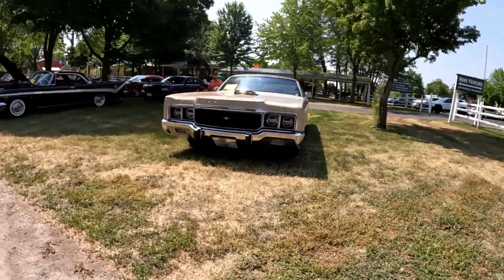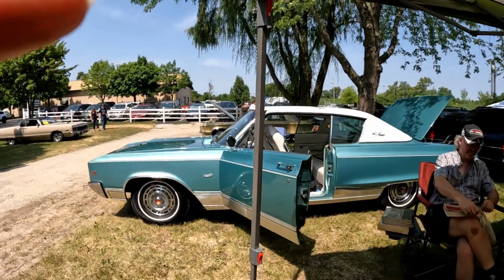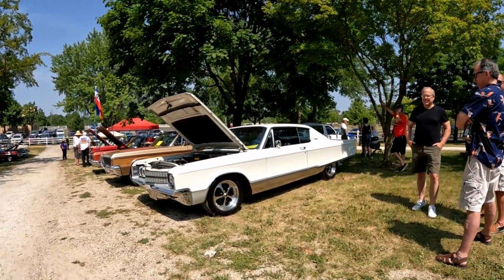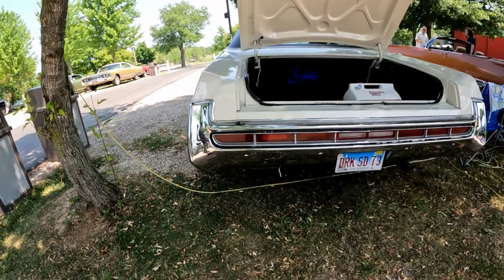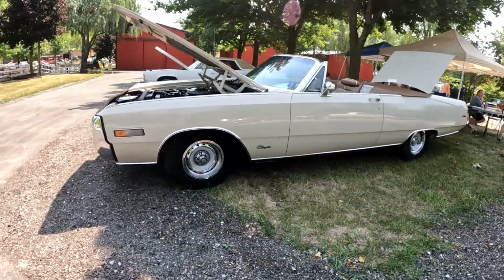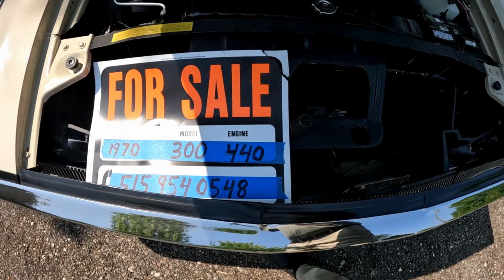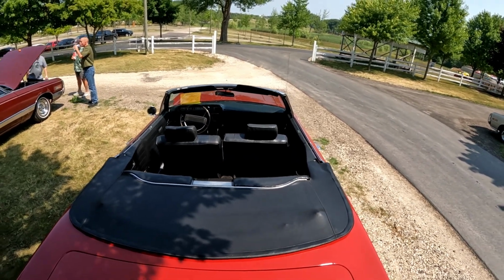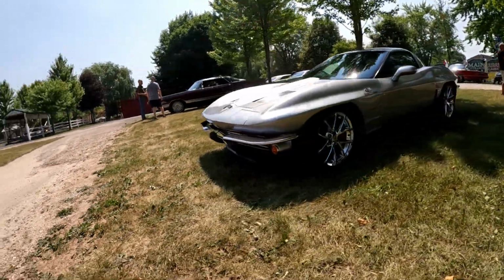My visit to, The Volo Auto Museum and Classic Chrysler Dodge Auto Show in Volo Illinois.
It's not all work at Celette, we do get to play on the weekends. So today I took a ride on my motorcycle and found myself at the Volo Auto Museum where an outdoor Classic Car Show was going on. Mostly mid-60s Dodge and Chrysler cars. It was pretty fun. I hope you enjoy the video.
Don't forget to watch for more CELETTE Videos coming soon.

Celette invented the the frame machine/frame rack and car bench for auto body collision repair in 1953 and has been a leading manufacturer ever since. Celette also developed many electronic measuring systems such as METRO 2000, NAJA, and our latest development, EAGLE laser measuring system, all using the Celette database which is the most extensive and most accurate in the collision repair industry. Celette also developed a full range of equipment to repair chassis or unibody cars, tools such as car dedicated jigs and universal jigs. Celette car frame machine can be used with an electronic measuring system or universal jig CAMELEON, which are considered the best and most accurate in collision repair. Celette car straightening equipment or truck straightening equipment is perfect for smart, light, medium, and major or high-damage structural repair processes.
Celette equipment can be used for classic car restoration projects as well as the latest model cars including hybrid and electric cars.